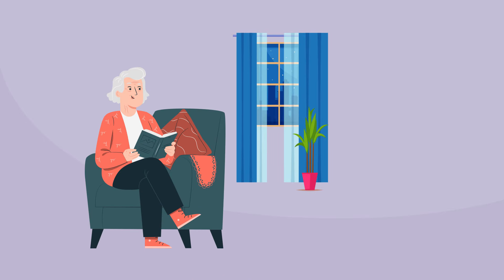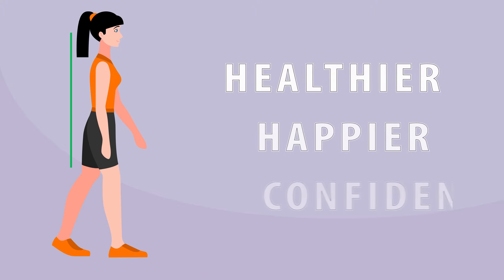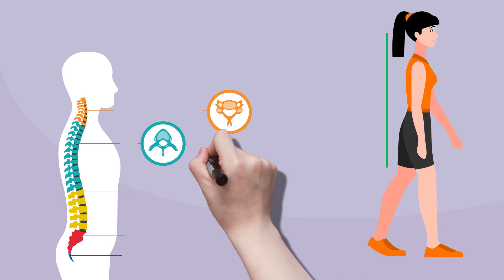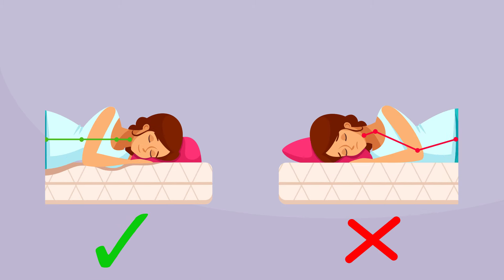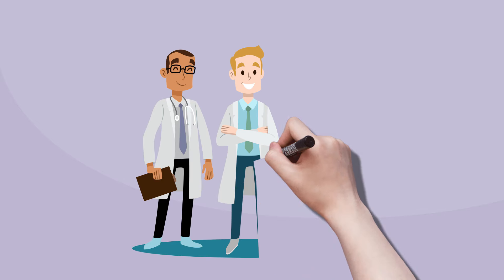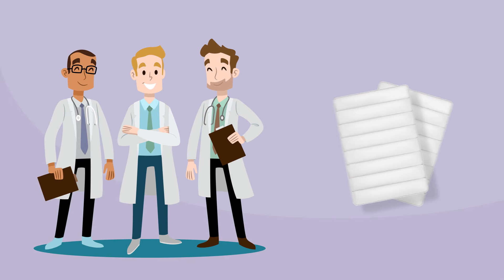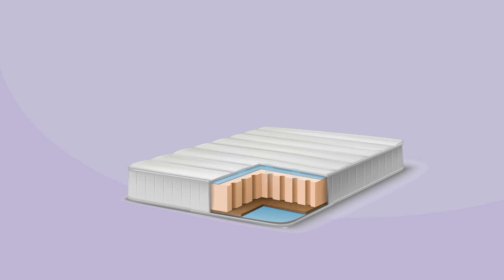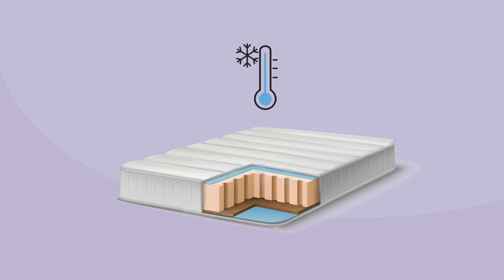The Best Mattress for Back Pain and Proper Posture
Morning Owl mattresses eliminate negative space to properly support the back for a more comfortable sleep. The natural latex support core featured in all Morning Owl mattresses ensure proper spinal alignment.